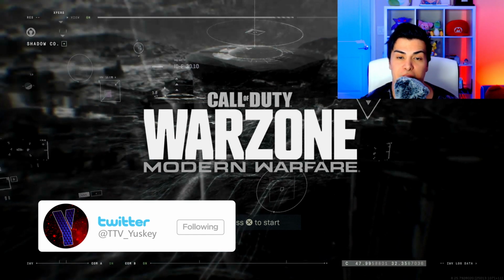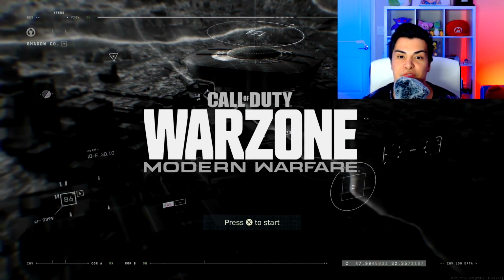THE BEST FR 5.56 CLASS SETUP in MODERN WARFARE (BROKEN !)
I will be covering the entire grind of BlackOpsColdWar , with all the best class setups and tips.

I'm the #1 solo player for kills in Modern Warfare (don't include the hackers please lol)

(all donations are non-refundable and will be used to invest in better equipment for the channel )